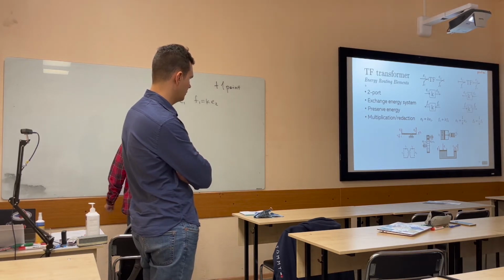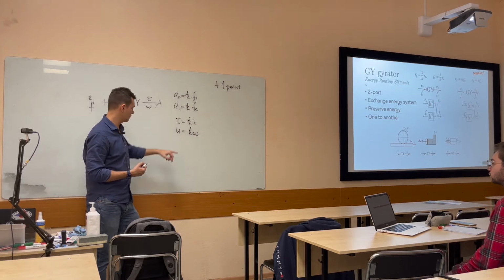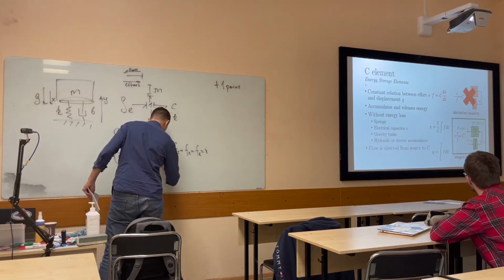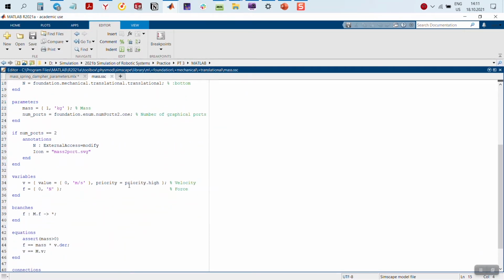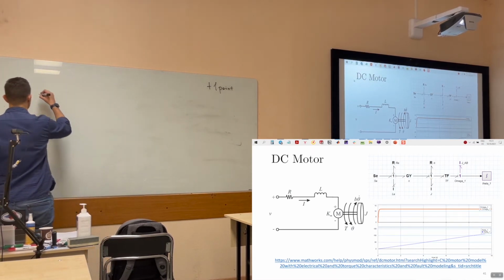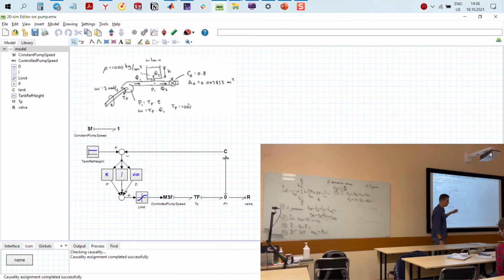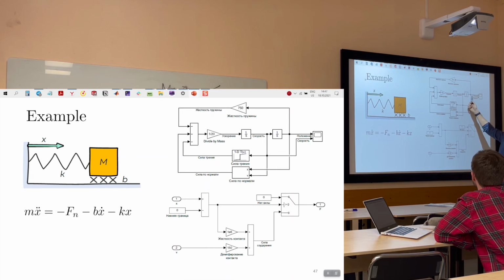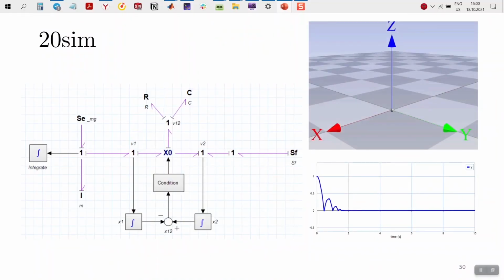Lecture 4: Bond graphs: physics governs the world. Part 2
The fourth video lecture "Bond graphs: physics governs the world. Part 2" within the subject "Simulation of Robotic Systems".

Instructor Ivan Borisov